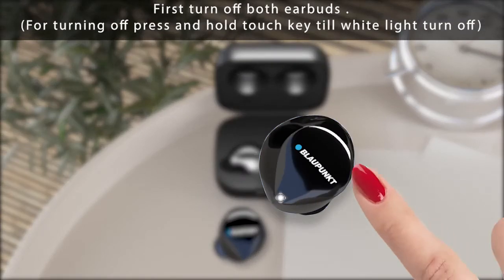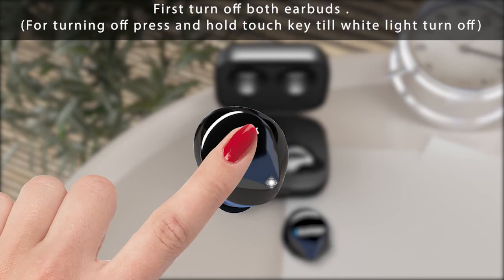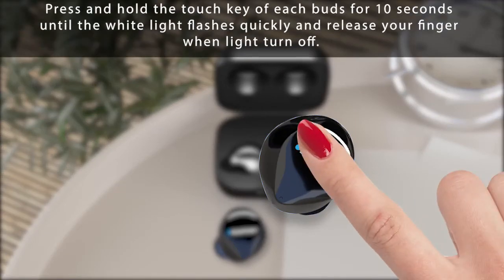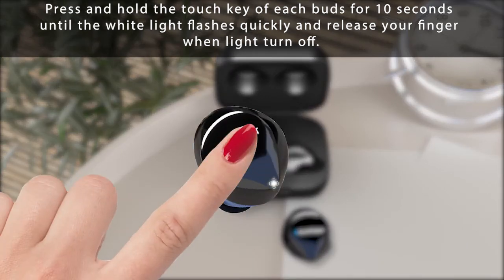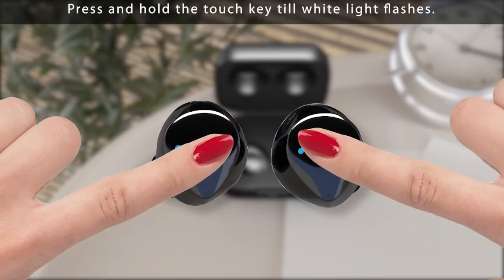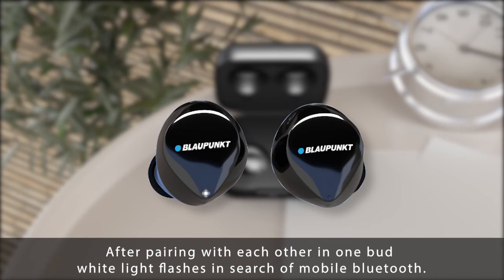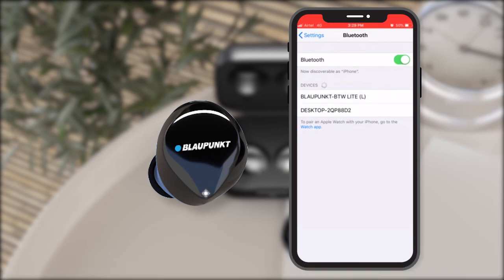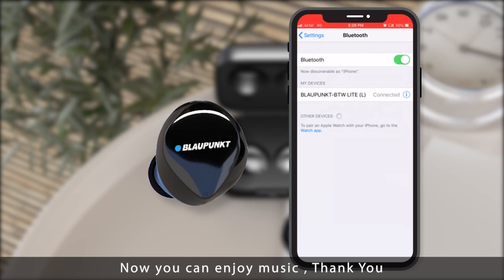BTW LITE RESET GUIDE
BTW LITE Factory Reset procedure